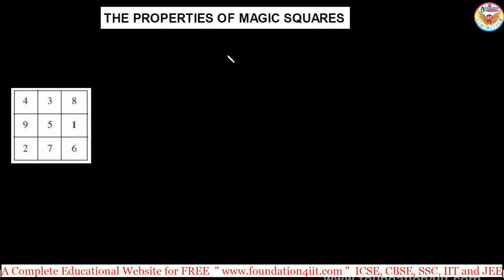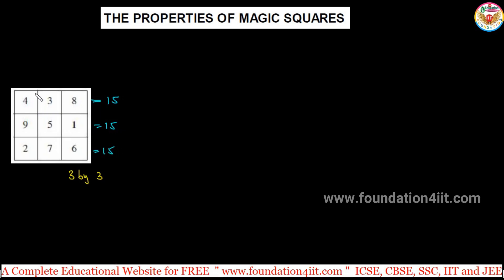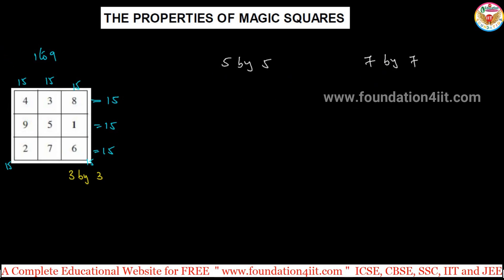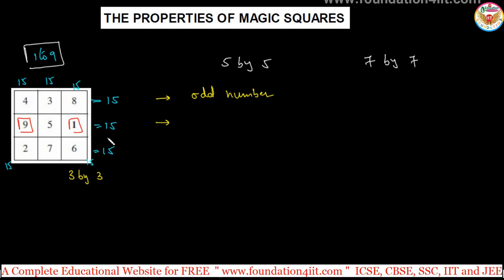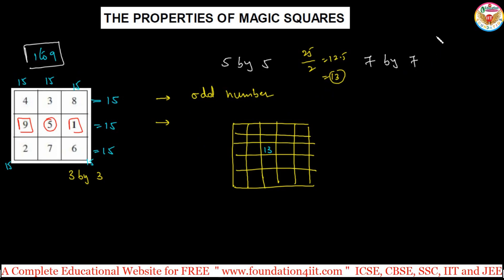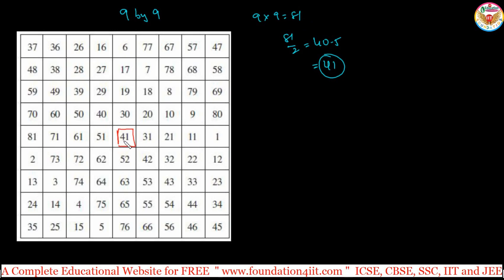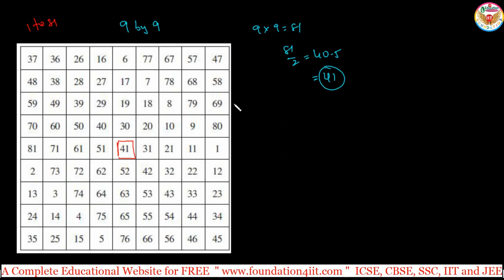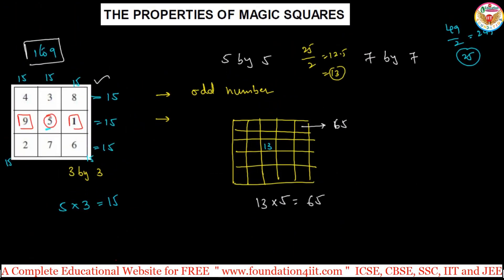Magic Squares Technique @ 3 by 3 Grid || Vedic Maths Trick # 26